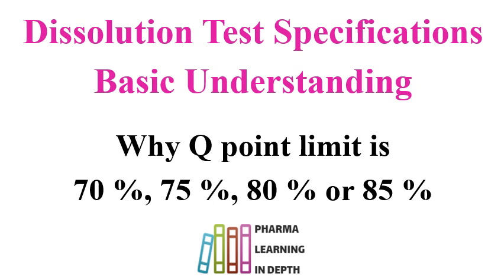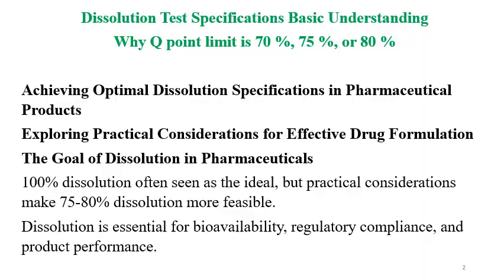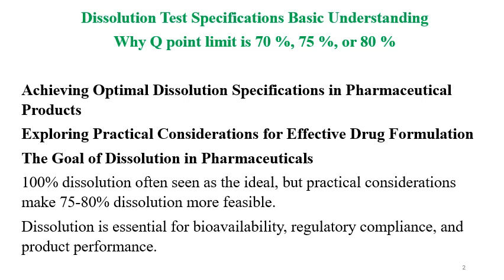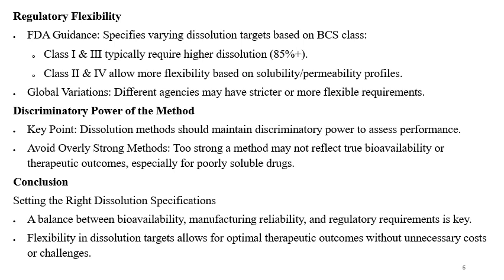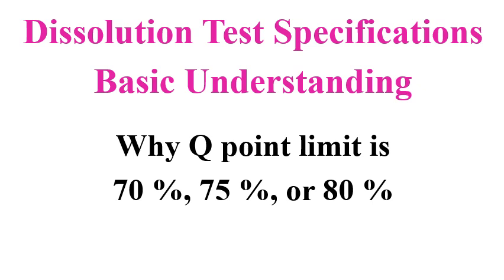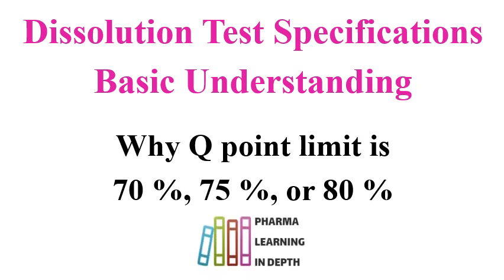Dissolution Test Specifications Basic Understanding Why Q point limit is 70 %, 75 %, 80% or 85 %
Dissolution Test Specifications Basic Understanding
Why Q point limit is 70 %, 75 %, 80% or 85 % and not 100 %